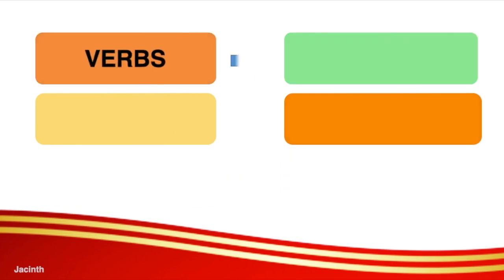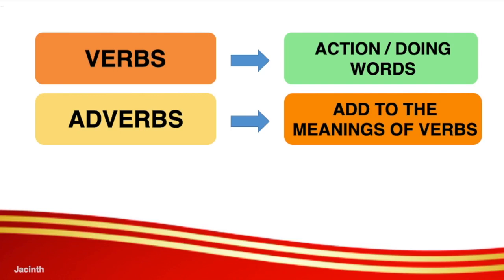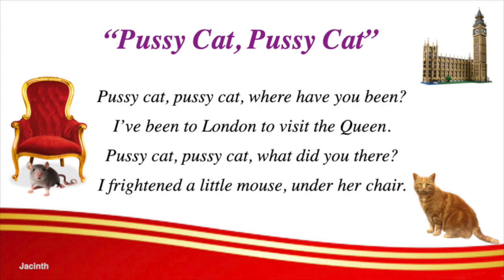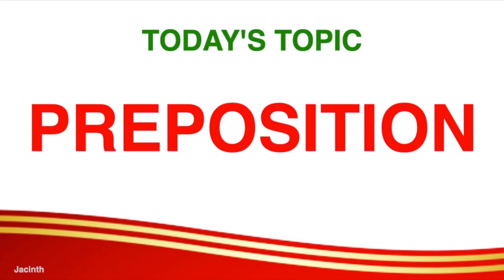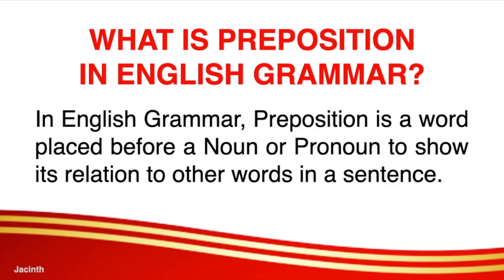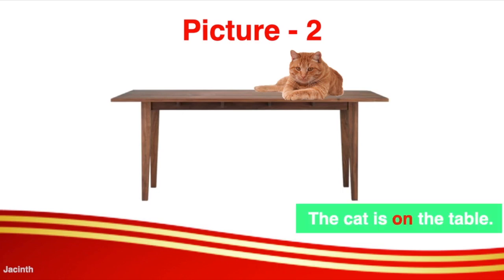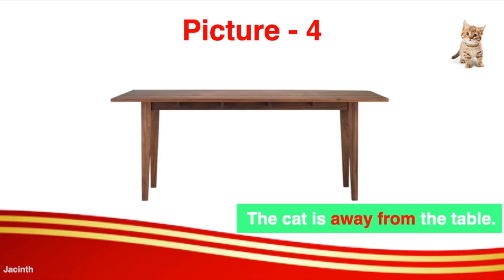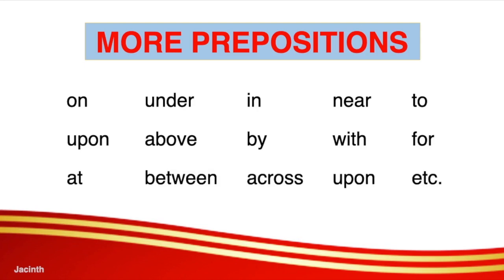STD III, ENGLISH LANGUAGE, CHAPTER 3, PART 10